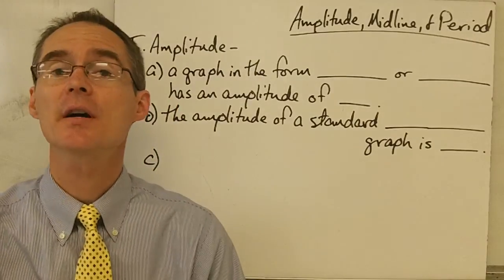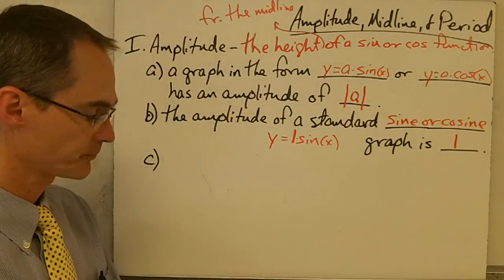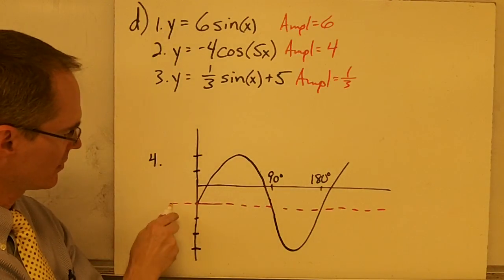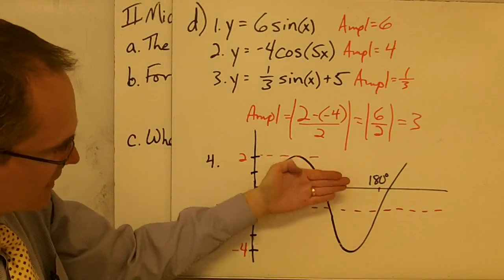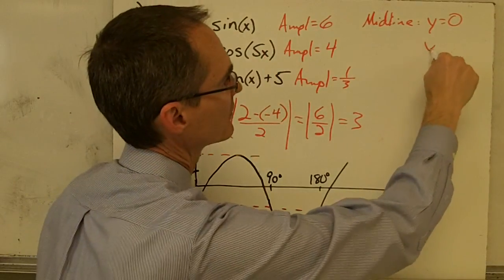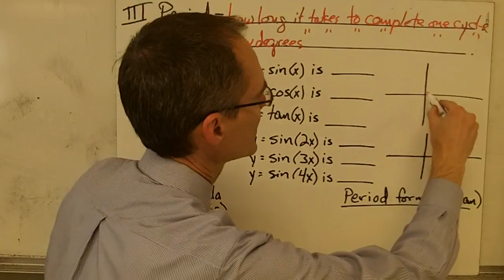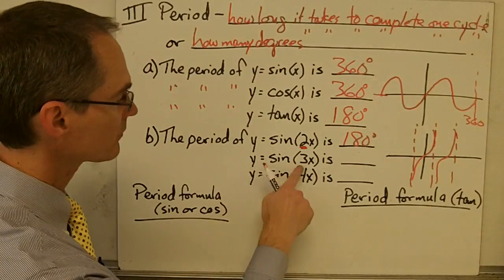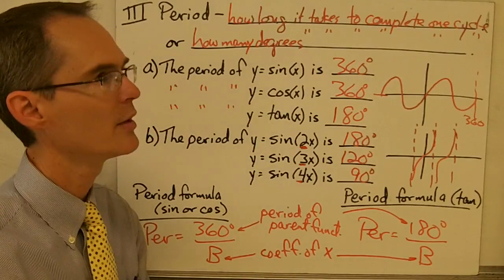Amplitude, Midline, and Period